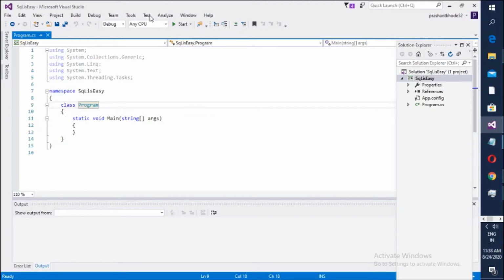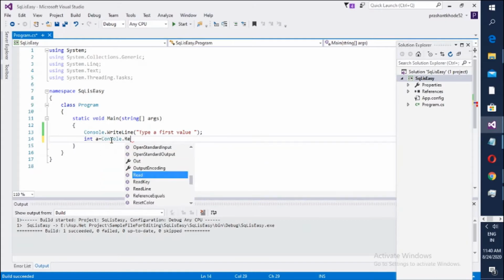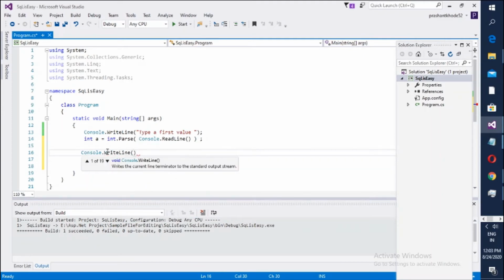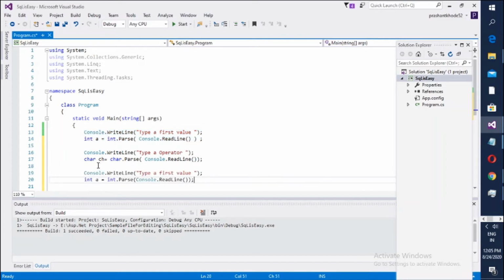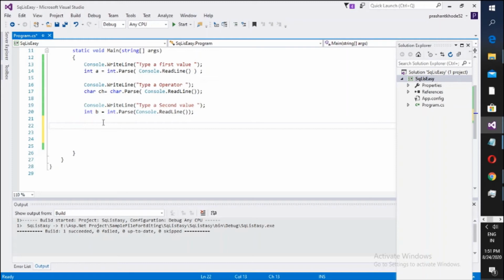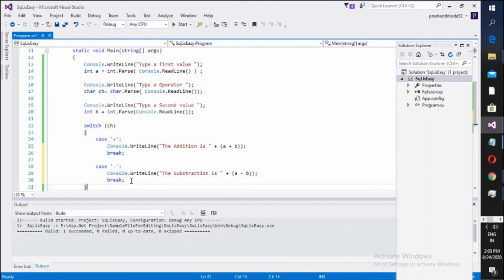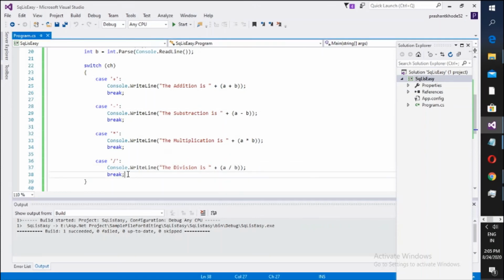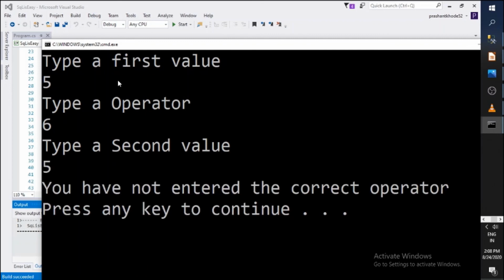Create a Calculator In C#.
In this video , We have tried to explain how we can create a simple calculator In C# .